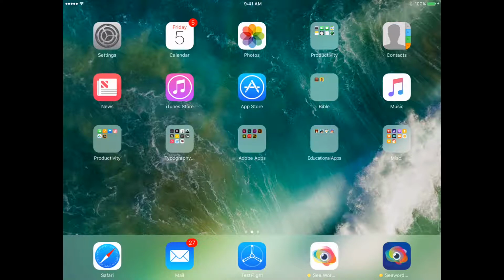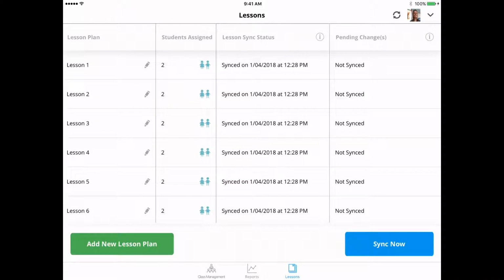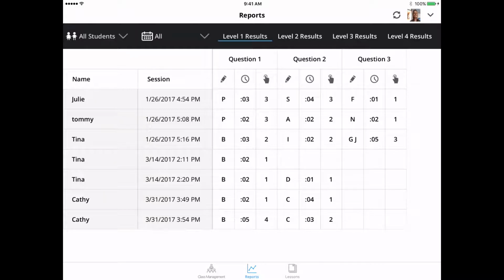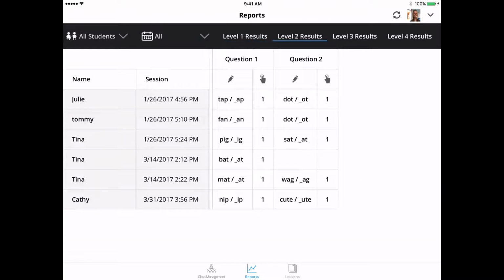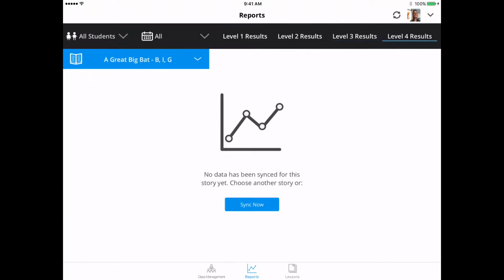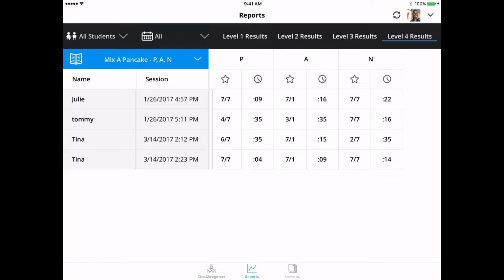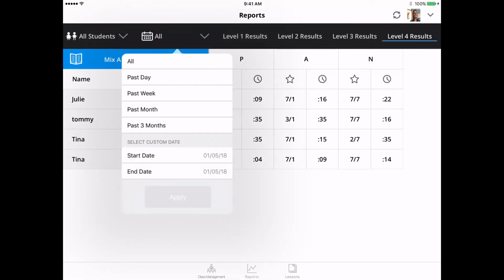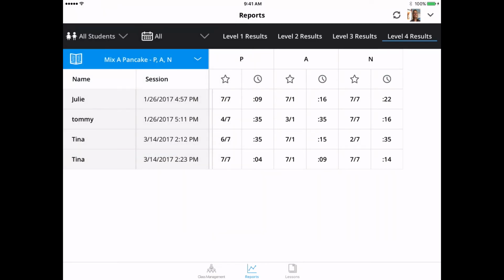See Words: School - Viewing Student Results in the Teacher's App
In this video you will learn about how the student results are displayed.